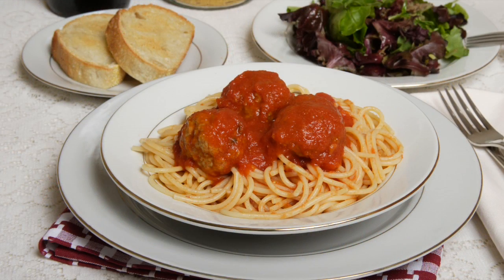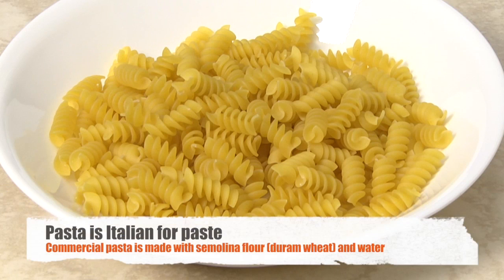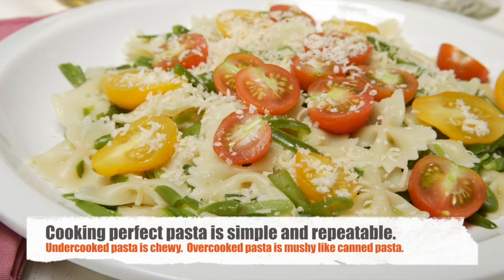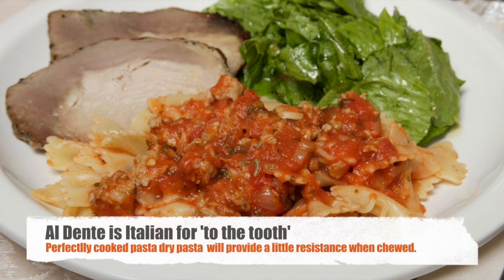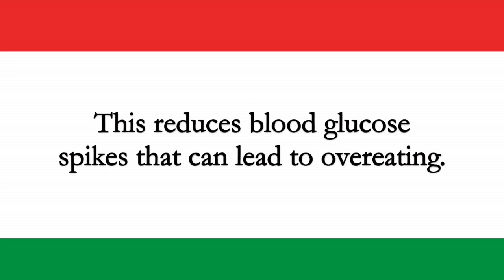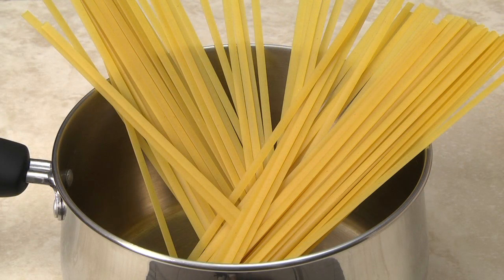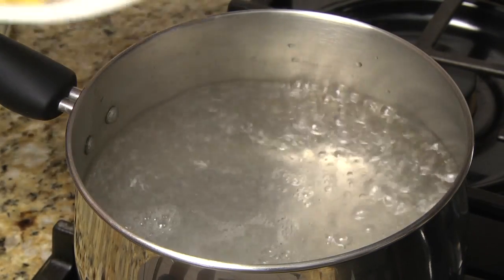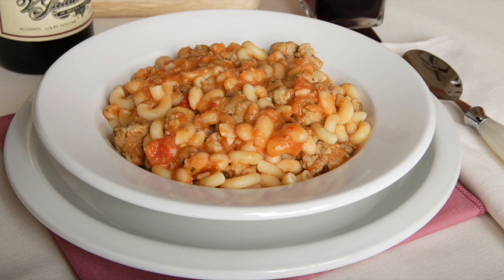Cooking Al Dente Pasta (Med Diet Episode 21)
Cooking pasta is simple, but it can easily be overcooked and too often is even by American Italian restaurants. Al dente means to the tooth, not chewy or gritty. This video  provides tips for cooking perfect pasta.